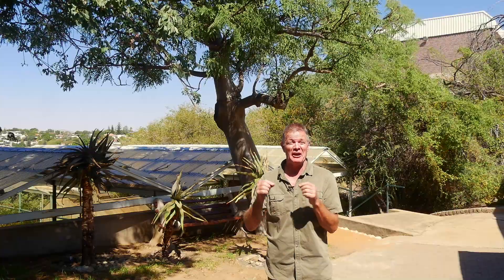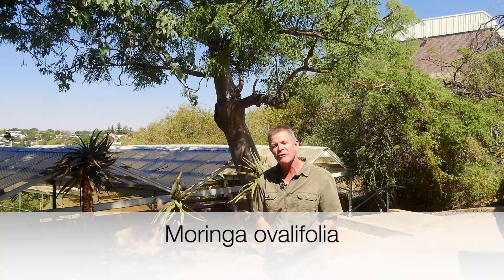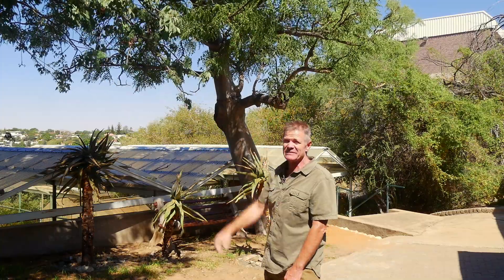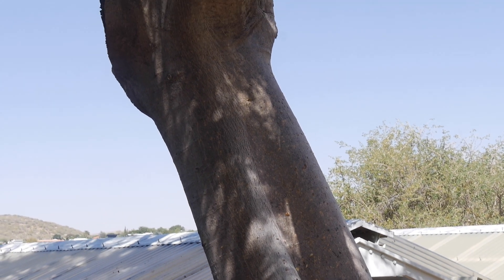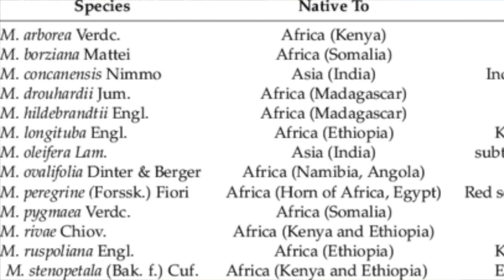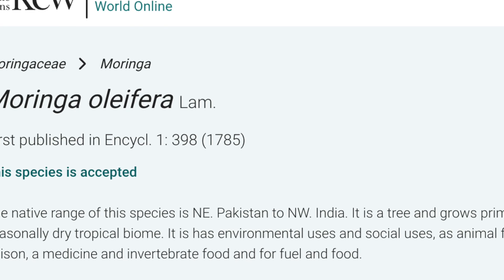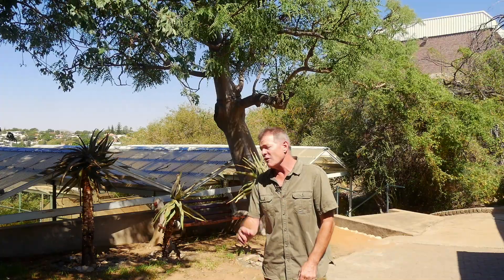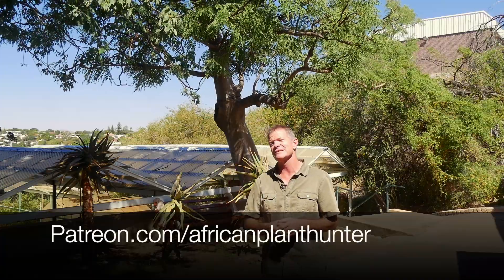Notable Trees of the African Bush E19: Ghost tree/Moringa ovalifolia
Few people haven't heard of the Moringa tree, whose leaves and seed oil are touted as something of a miracle cure for a wide range of ailments.  Although often perceived as an African species, the Moringa tree (specifically Moringa oleifera) is actually from India. But there is another, genuinely African Moringa species, which is found exclusively in Northern Namibia and southern Angola. It's called Moringa ovalifolia and, on my recent trip to Namibia, I was thrilled to see a sample in the fabulous National Botanic Garden in Windhoek.